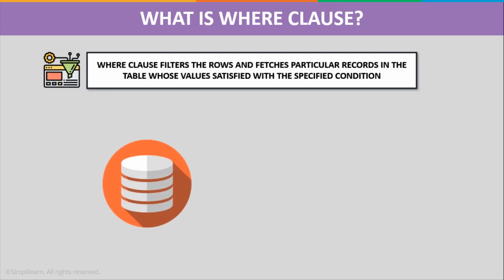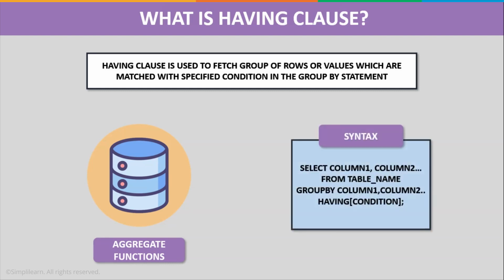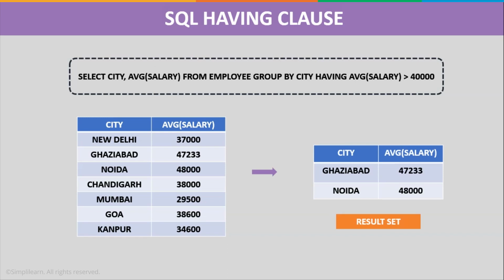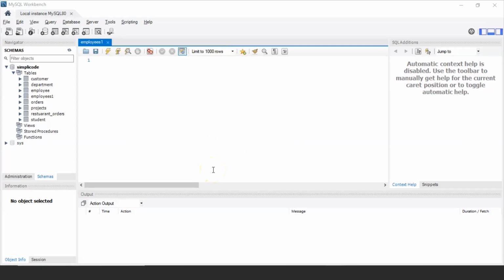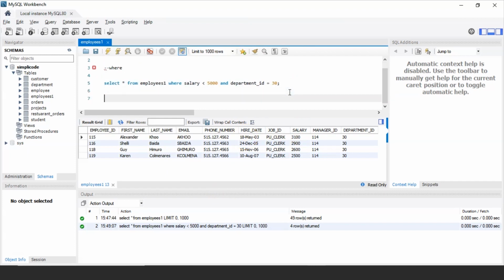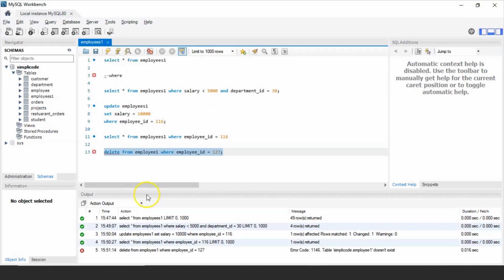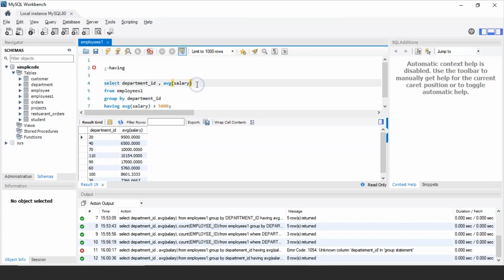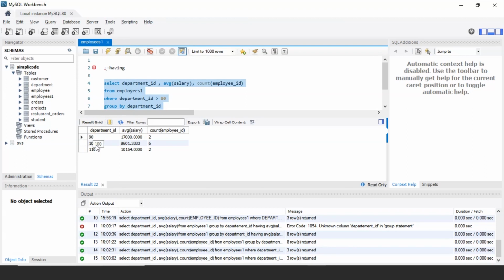Difference Between WHERE And HAVING In SQL With Examples | SQL Tutorial For Beginners | SimpliCode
This video by Simplicode is based on WHERE and HAVING Clause in SQL. The WHERE Clause is used to filter the records in the table and fetch only those data which specify the given condition whereas The Having Clause is used in the column operations and performs operations only on aggregate rows or groups having Count(), Sum(), Avg(), Min/Max() functions according to given conditions with the help of GROUP BY Clause. This tutorial on WHERE vs HAVING Clause will help you learn the basics of these two clauses in SQL and will also take you through the major differences between WHERE and HAVING Clause statements. This SQL tutorial will help you learn the major fundamentals of both these SQL Clauses with theoretical as well as practical examples for a better learning experience.